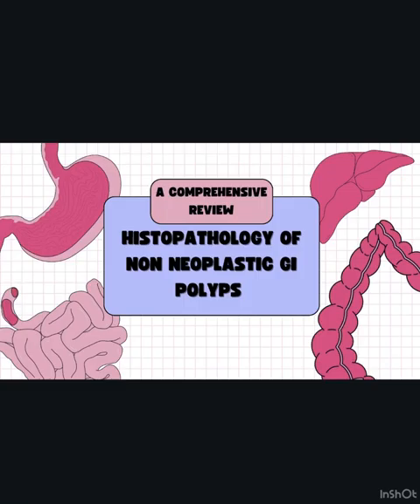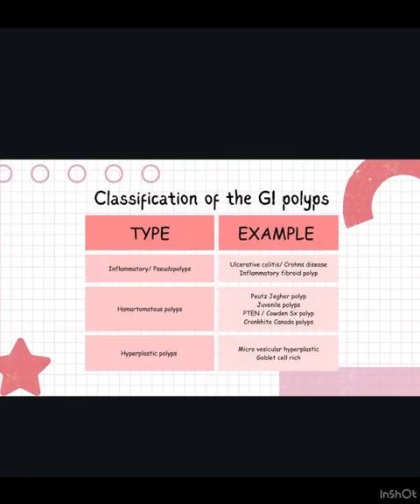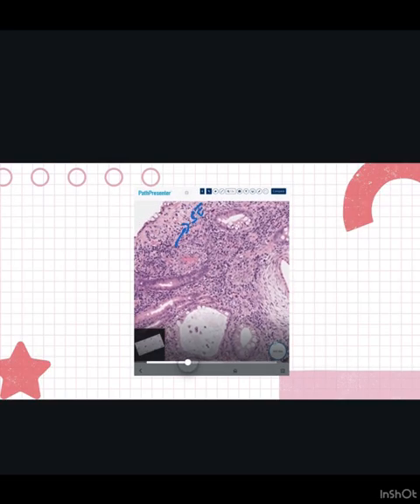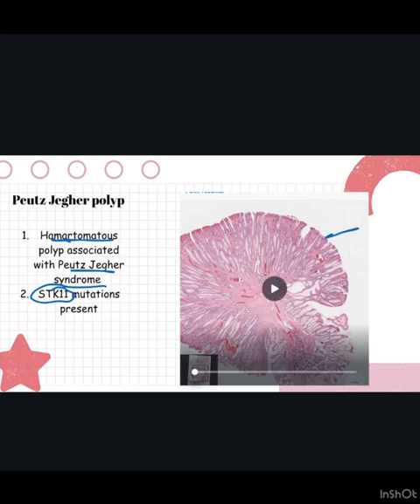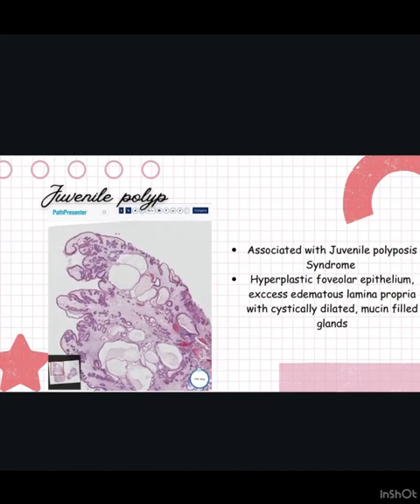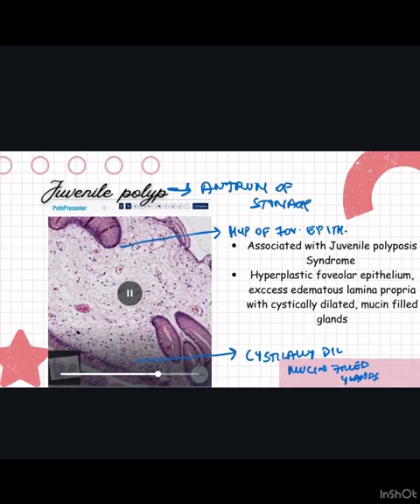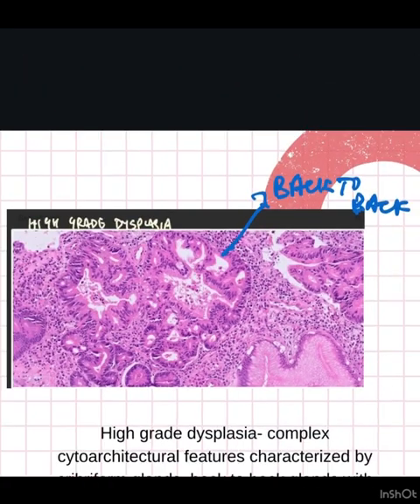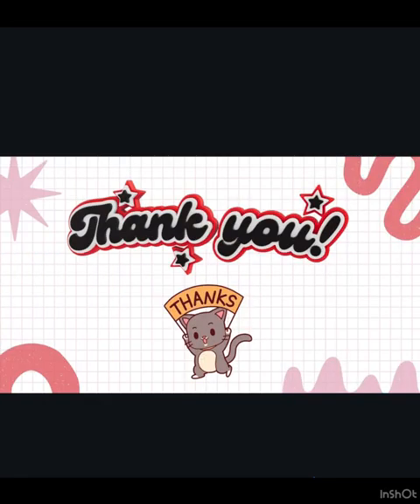HISTOPATHOLOGY OF NON NEOPLASTIC GI POLYPS- A COMPREHENSIVE REVIEW- SYSTEMIC PATHOLOGY